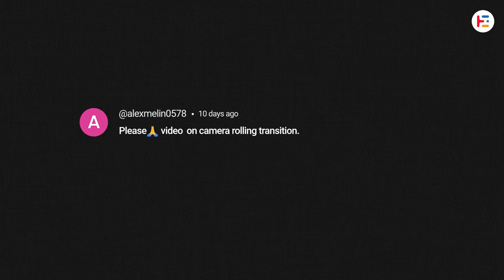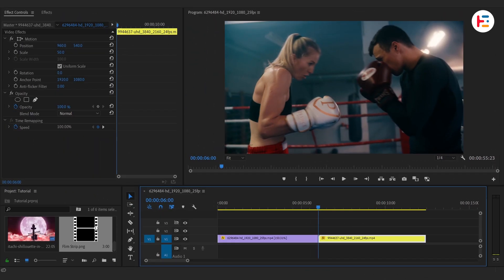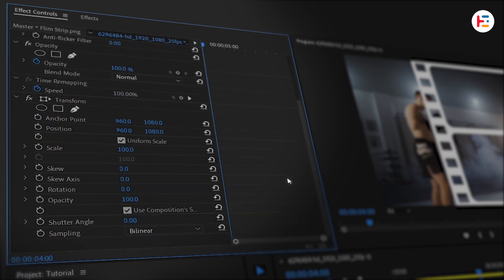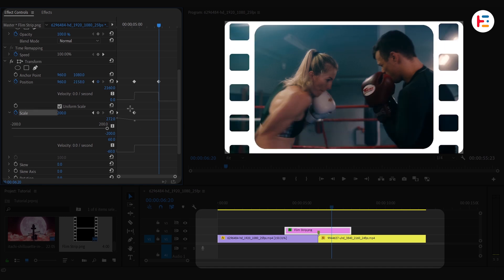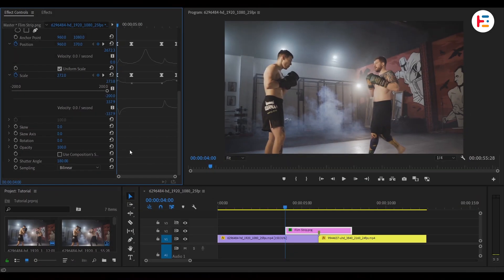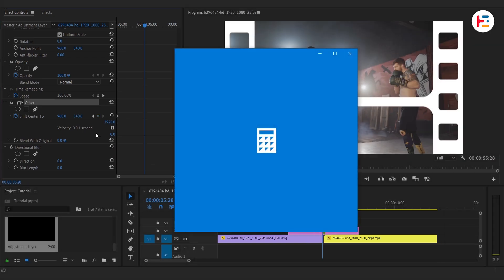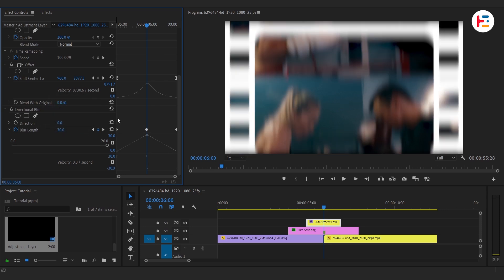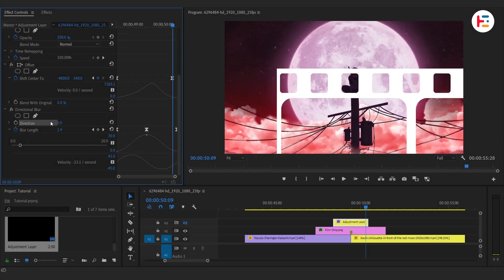FILMSTRIP style Transition in Premiere Pro (Film Roll Effect)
In this tutorial, you'll learn how to create a FILMSTRIP style transition in Adobe Premiere Pro—also known as the film roll effect. This dynamic effect mimics the classic film reel transition used in old-school movies and is perfect for vloggers, filmmakers, and editors looking to add flair to their projects.

🧠 What You’ll Learn:
1. How to create a filmstrip effect from scratch
2. Adding the film roll movement
3. Vertical and horizontal film roll effect
3. Masking and motion blur tricks

📖Chapters
00:00 - Intro
00:23 - Animate Filmstrip Overlay
03:22 - Film Roll Transition (Vertical)
05:11 - Film Roll Effect (Horizontal)
05:57 - Outro